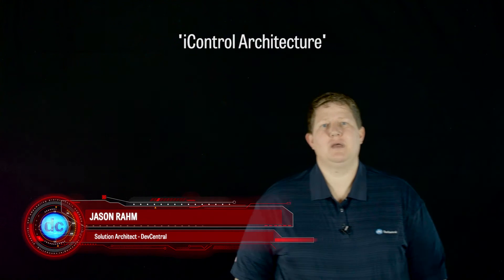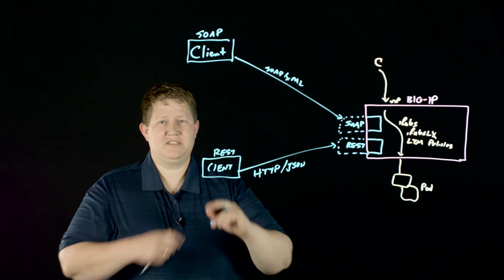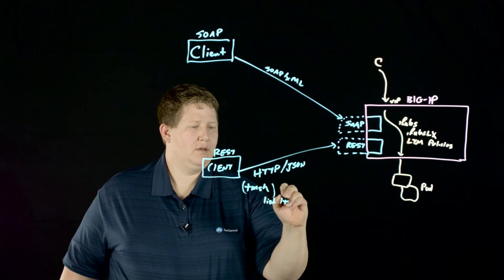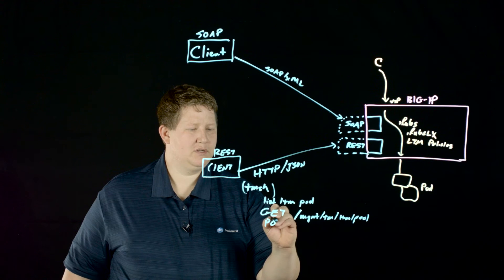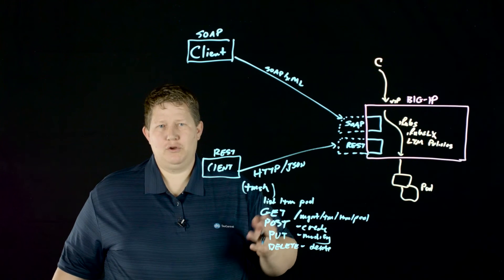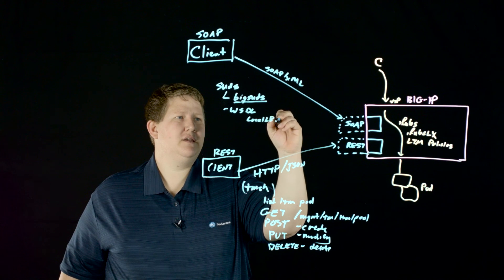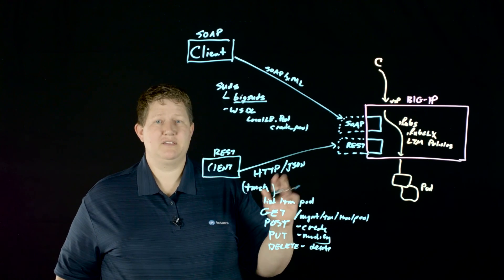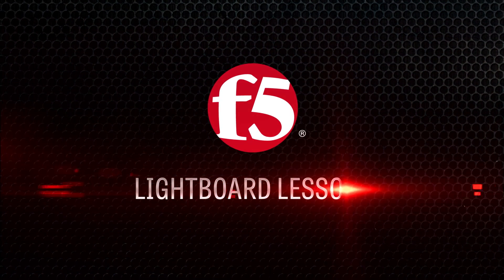iControl Architecture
In this episode of Light Board Lessons, Jason Rahm introduces iControl Architecture, focusing on its significance in programmability. The discussion highlights key concepts and features of iControl, emphasizing its role in enhancing programmability within network environments. This episode is part of a series dedicated to exploring programmability in depth.